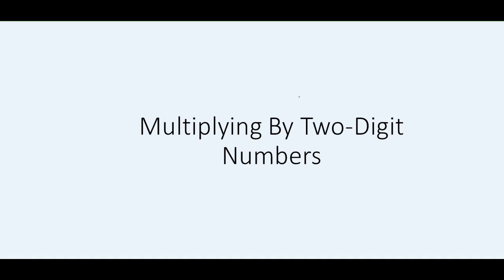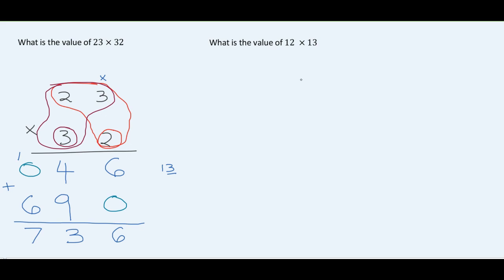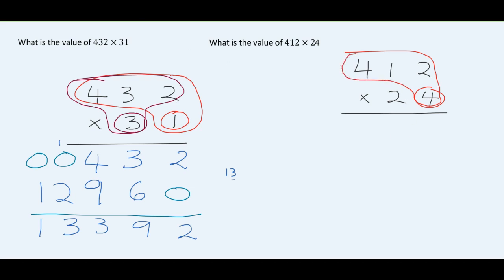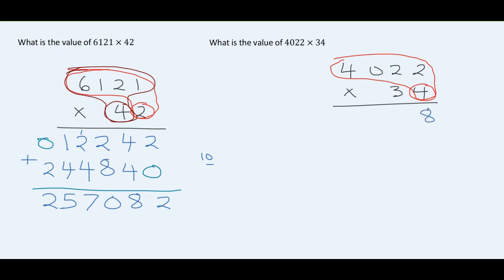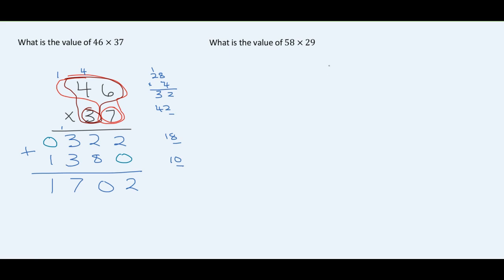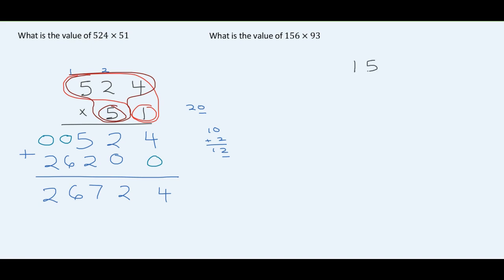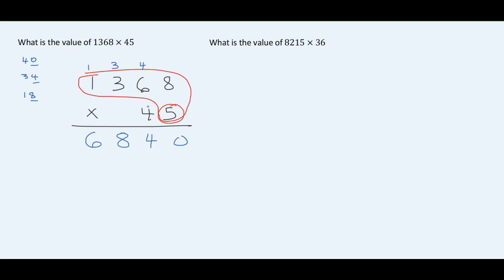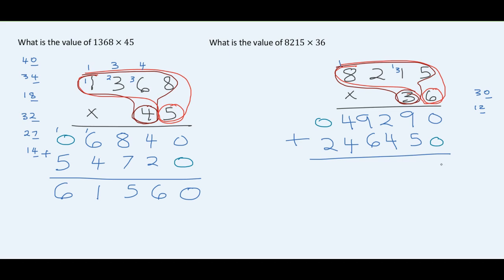Multiplying By Two-Digit Numbers